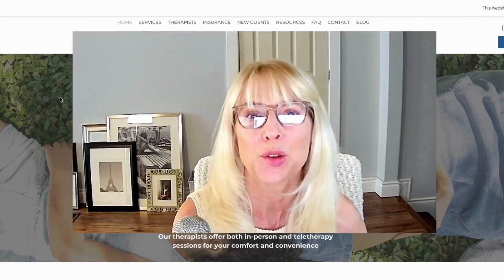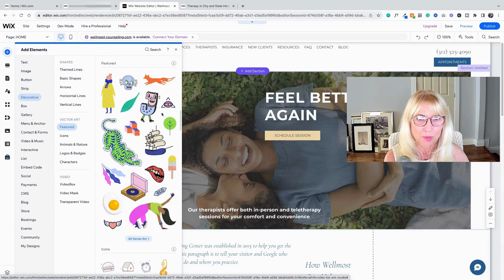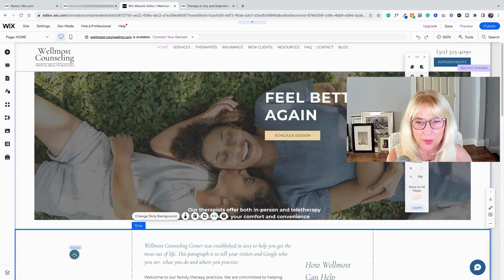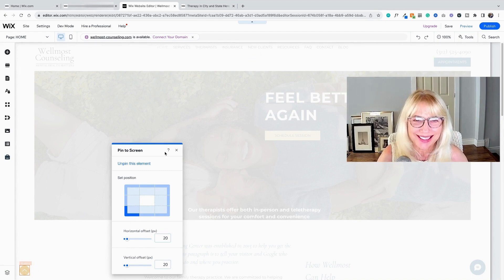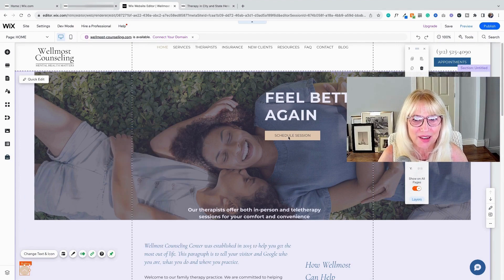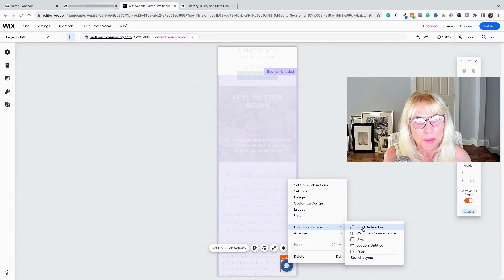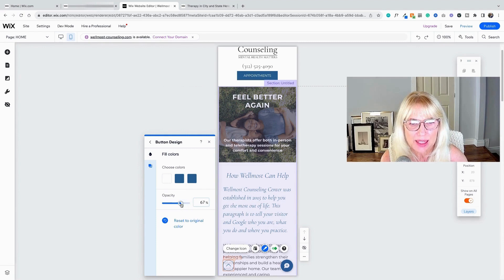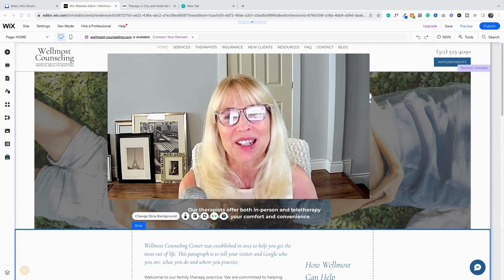How to Add a Back to the Top Button to Your Wix Website - Mobile Too!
Make your website easy to use! You must have a back to the top button on your website - both desktop and mobile (especially mobile!). Building and adding one is super easy and I'll show you how here.

#2 How to Add Your Logo to Your Wix Site • How to Upload and Add Images to Your Wix Website
#3 How to Use Columns to Place Your Logo to the Left of Your Website Header in Wix

I just think Wix is a super website builder and a great option for building your own website. I am a Wix Partner and offer my web design services in the Wix Marketplace. I also use other platforms for design (like Canva!).

21 ELEMENTS YOU MUST HAVE FOR YOUR SUCCESSFUL BUSINESS WEBSITE
A super comprehensive, easy-to-understand list and guide for collecting all the content you need to build a successful website.

SAY HELLO...